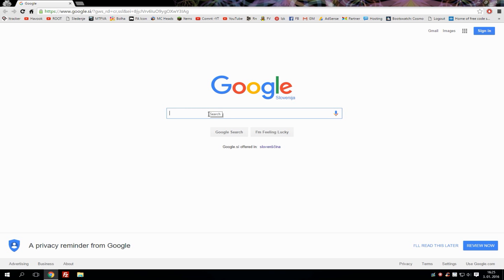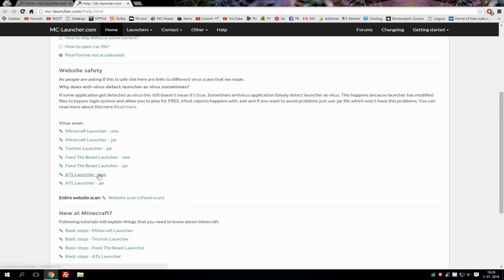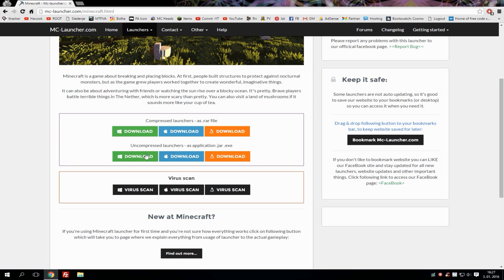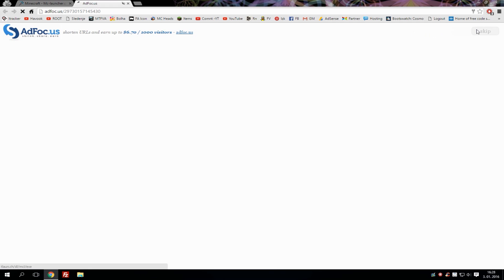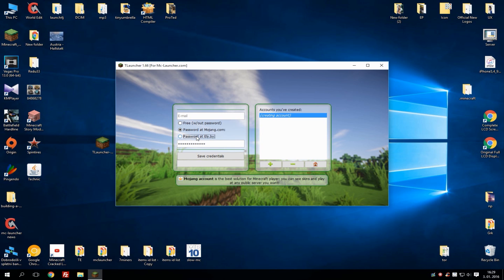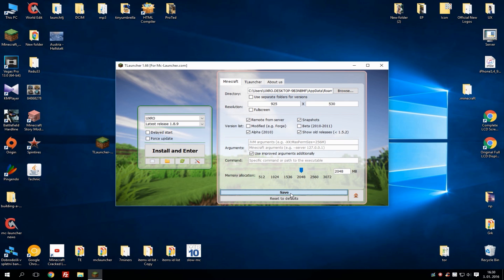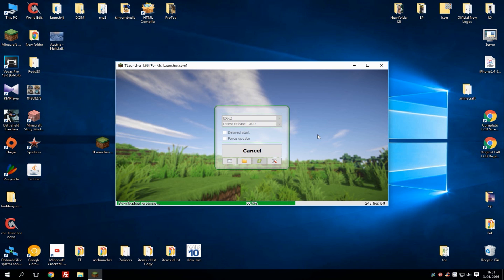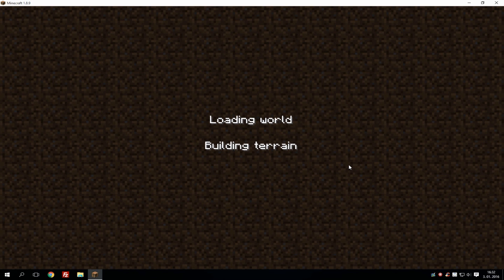Minecraft Cracked Launcher 1.12.2 - [Multiplayer & Auto updating]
In this video i show you how to download cracked Minecraft launcher called Tlauncher with no surveys. It supports all default minecraft versions from 1.9.4 and lower. + It has way more futures then other launcher (read below):

►Features:
- Multi accounts (cracked, premium, ely.by)
- All default versions 1.11, 1.10, 1.9.4, 1.9.3, 1.9, 1.8,...
- Pre-installed forge & optifine
- Online working skin system with ely.by
- Custom launcher background
- And many many other futures

ᗢ - Questions and answers:
✚Q: Can i use custom skins that others can see?

✚Q: Can i play Multiplayer?
✚A: Sure it works. You can play on all cracked servers.

✚Q: How to skip download advertisement?
✚A: Just wait 5 seconds and then on top right corner click "Skip" download will start automatically.

✚Q: How to open .rar file?
✚A: Use 7zip or Winrar (or other file opener that opens .rar files)

✚Q: Which versions are supported?
✚A: 1.11, 1.10,1.9.4, 1.9.3, 1.9, 1.9, 1.8.9, 1.8.8, 1.8.7, 1.8.6, 1.8.5, 1.8.4, 1.8.3, 1.8.2, 1.8.1, 1.8, 1.7.10, 1.7.6, 1.7.4, 1.7.2, 1.7, 1.6.4, 1.6.2, 1.6.1, 1.6, 1.5.2, 1.5.1, 1.5, 1.4.7, 1.4.6, 1.4.5, 1.4.4, 1.4.2, 1.4, 1.3.2, 1.3.1, 1.3, 1.2.5, 1.2.1, 1.2, 1.1, 1.0, beta, alpha, snapshots